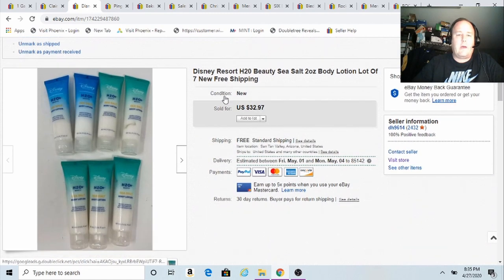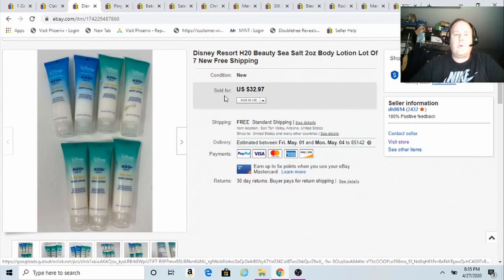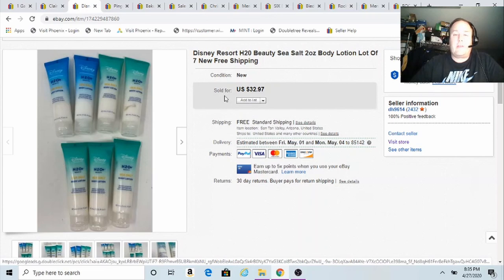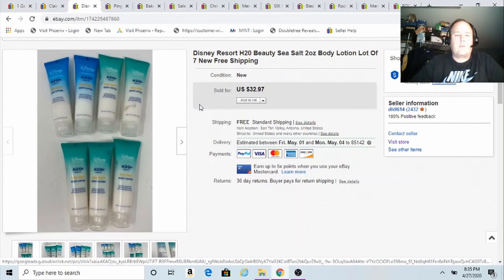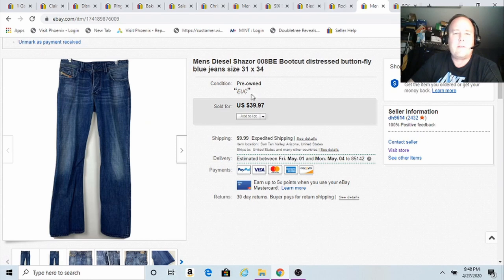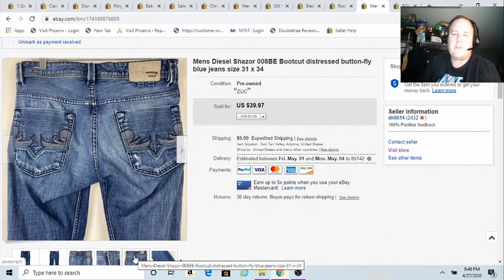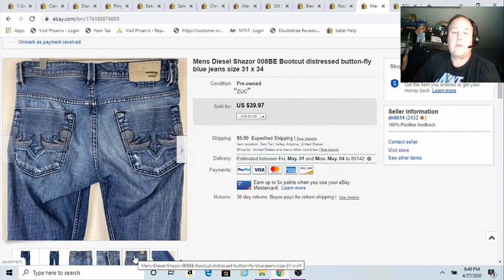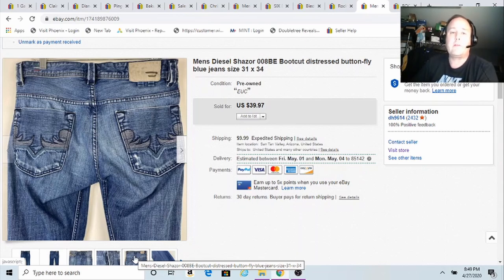What Sold on Ebay While on COVID 19 Lockdown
Your weekly dose of what sold on Ebay.   Tune in for 12 unique items that are selling while most of the country is on Covid 19 Lock Down.